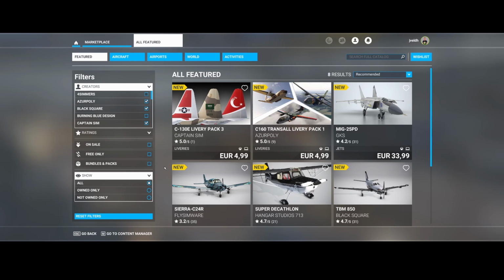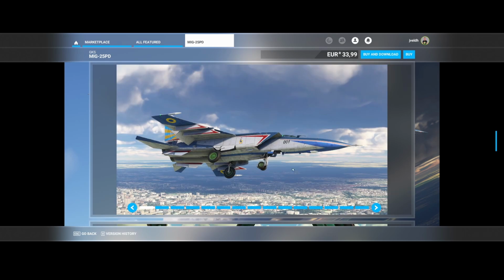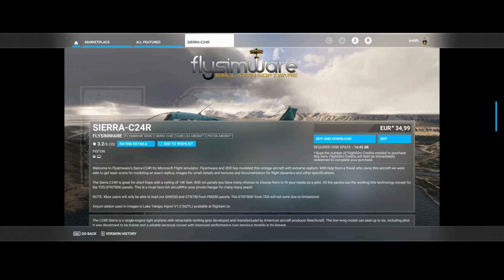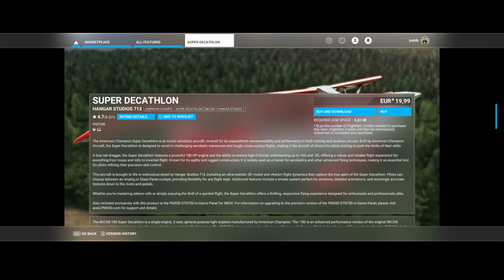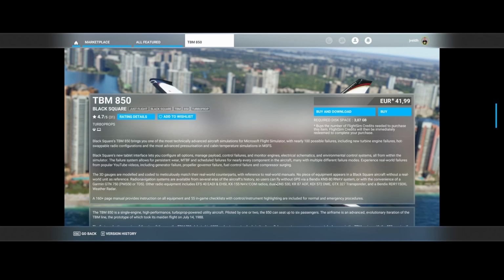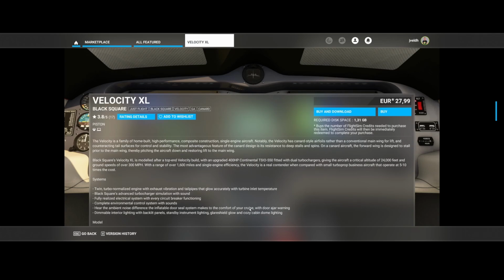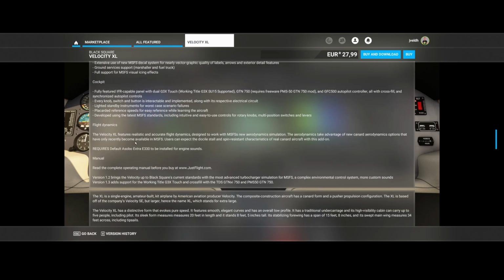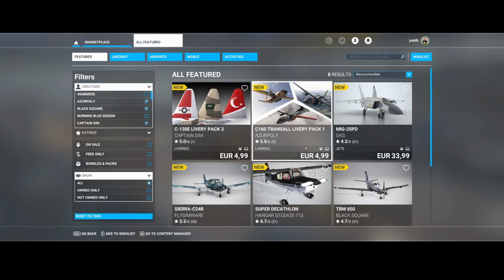New Aircraft & Stunning Liveries in MSFS Marketplace! ✈️✨ | Weekly Update | Week 39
🔍 Description
🚀 Discover the latest additions to the Microsoft Flight Simulator (MSFS) marketplace this week! 🚀 Dive into the details of the new aircrafts and explore the stunning liveries that will elevate your flying experience. This week multiple new aircrafts have landed in the marketplace from jets up to a new TBM and more. Whether you’re a seasoned pilot or a virtual aviation enthusiast, this update is a must-see! 🌍🛫